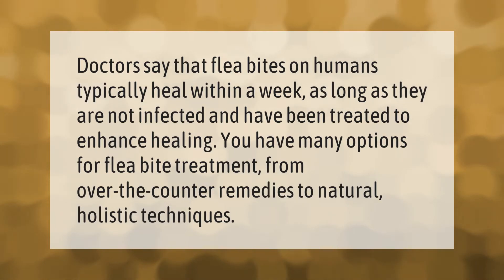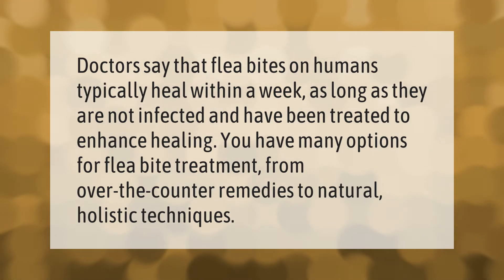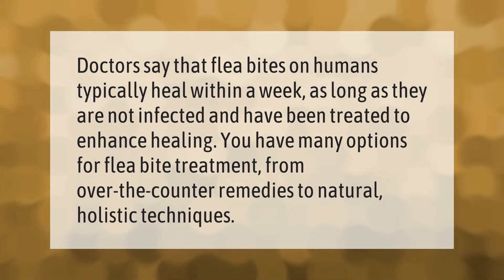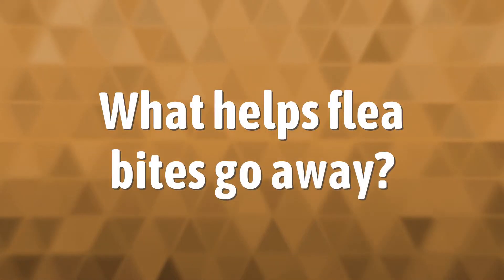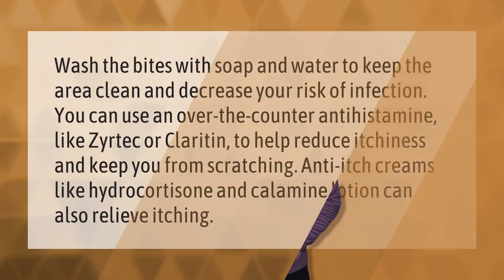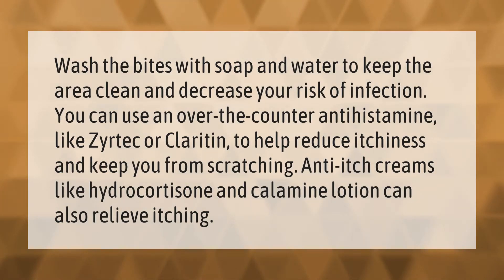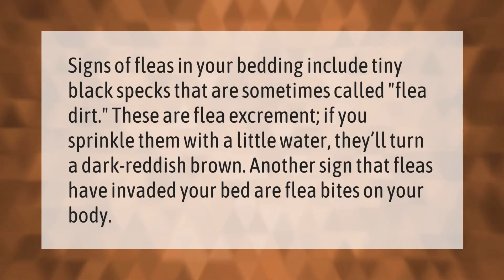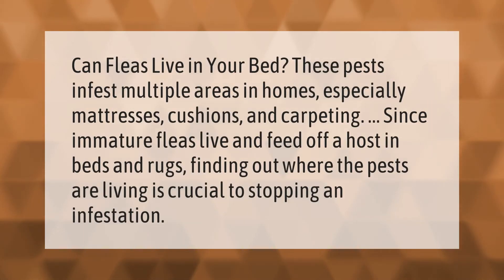How long do flea bites take to heal on humans?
00:00 - How long do flea bites take to heal on humans?
00:35 - What helps flea bites go away?
01:07 - How do I know if I have fleas in my bed?
01:35 - Can fleas live in your bed?

Laura S. Harris (2021, September 15.) How long do flea bites take to heal on humans?
    AskAbout.video/articles/How-long-do-flea-bites-take-to-heal-on-humans-262369